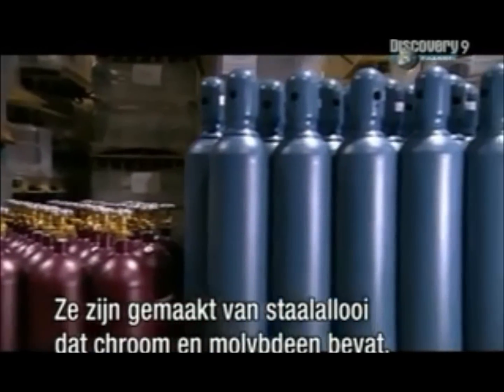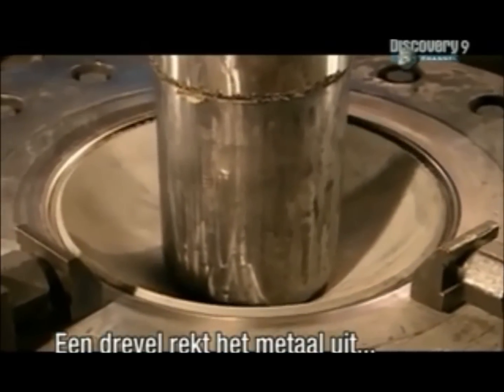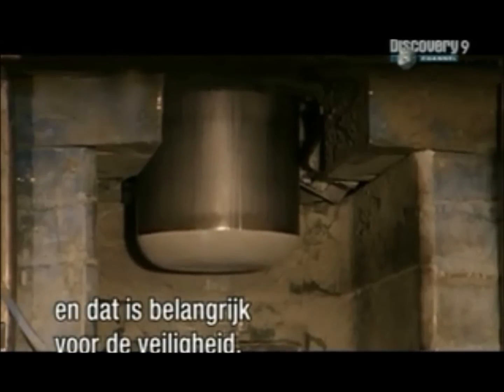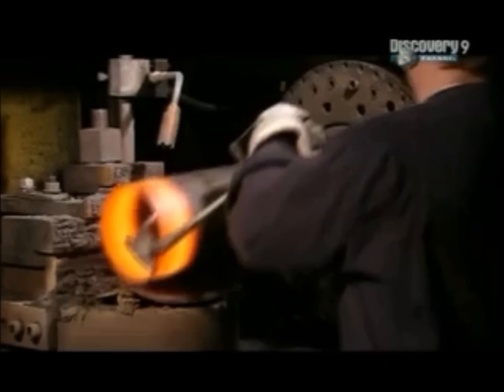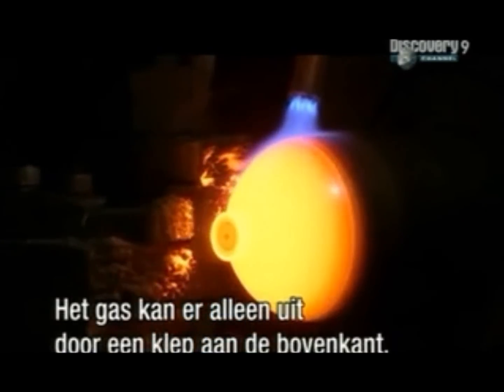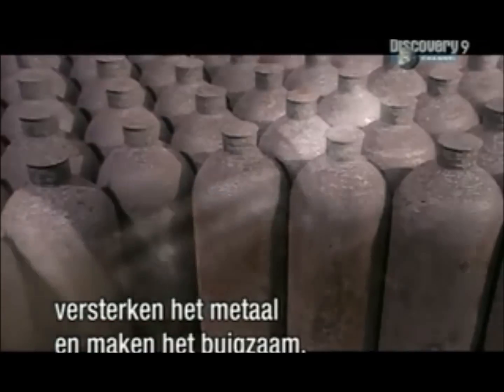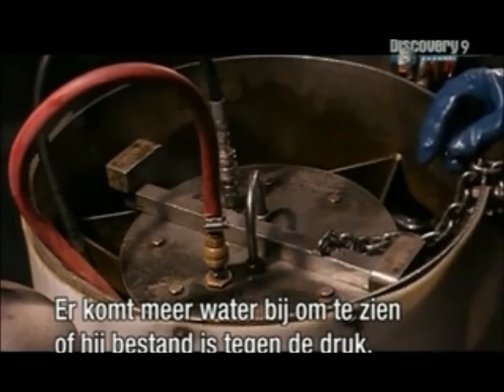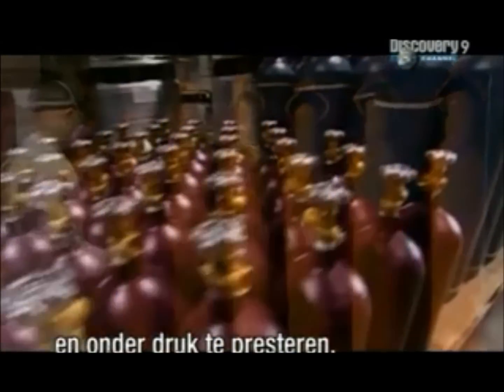How it's made - gascilinders maken (STV Gassen)